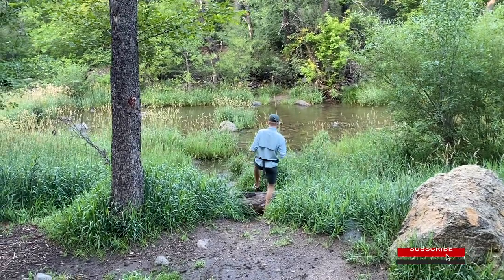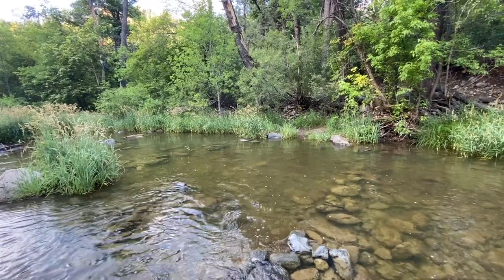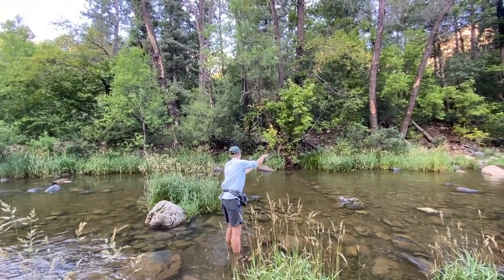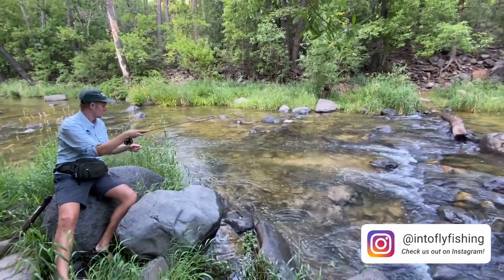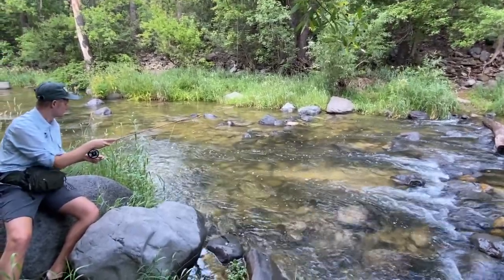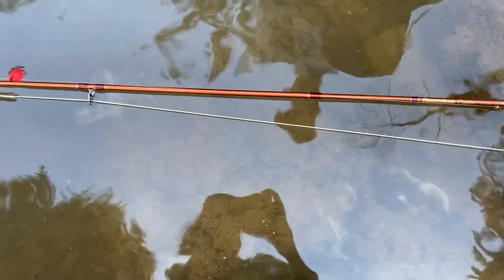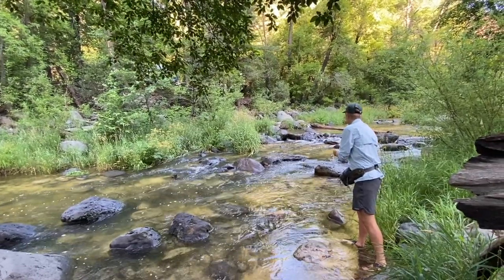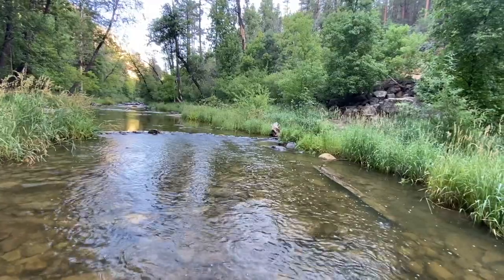How to Fish Small Streams (A Fly Fisher's Guide)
In this video, Danny shares the tips and techniques on how to fish small streams. He's been fly fishing for years now.

If, after watching this video, you'd like to purchase both fly rod and fly reel used in this video, you can do so directly from the Snowbee USA affiliate links below:

CHAPTERS
0:00 Introduction
0:23 How To Fish Small Streams
1:32 Fishing Slow Water
3:16 Fishing Below Riffles
5:04 Tackle & Gear
6:04 Fishing Pocket Water
8:18 Outro

Tight lines!